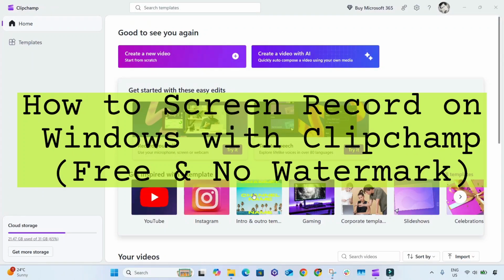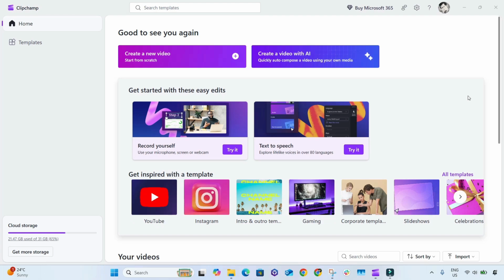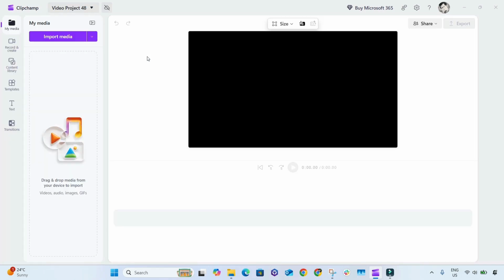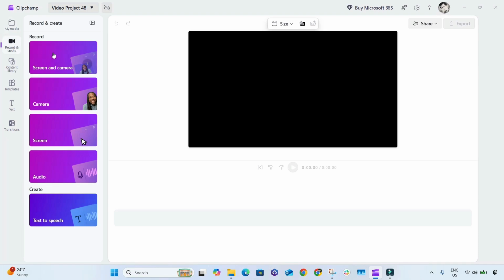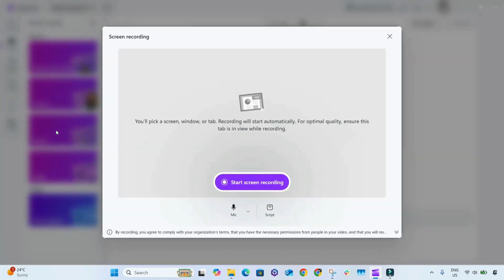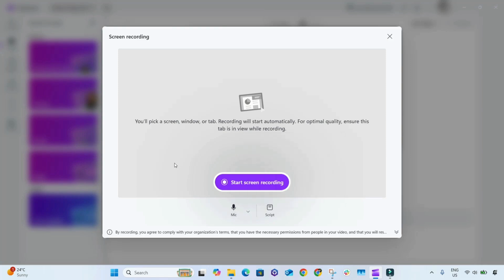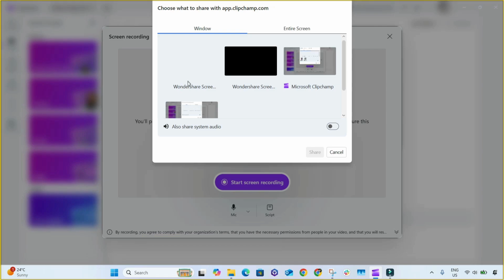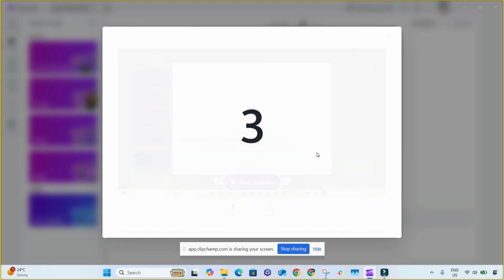How to Screen Record on Windows with Clipchamp (Free & No Watermark)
Want to screen record on Windows 11 for free without downloading extra software? In this quick tutorial, I'll show you how to screen record using Clipchamp - the free screen recorder built into Windows.

Perfect for tutorials, presentations, gameplay, and online meetings.

In this video you'll learn:

How to open the Clipchamp screen recorder
How to set up screen, camera and microphone
How to record your full screen or a specific window

Steps covered in this video include opening Clipchamp, starting a new screen recording, adjusting screen and webcam settings, recording and stopping your recording, editing the clip, and exporting in 1080p for free.

Clipchamp is free on Windows 11 - just search "Clipchamp" in your Start Menu or go to clipchamp.com

Got a question about Clipchamp? Drop it in the comments below.